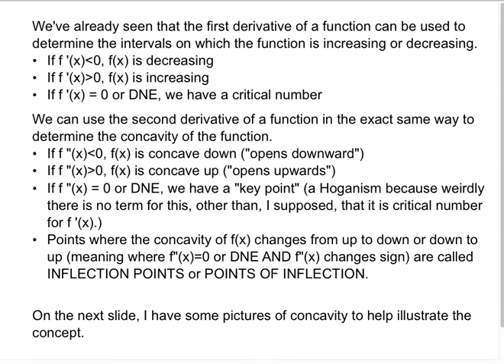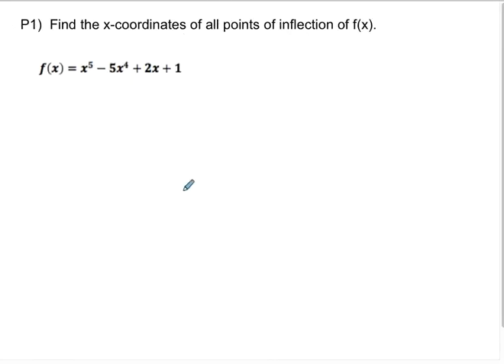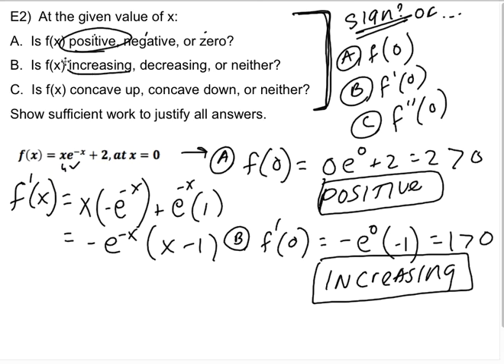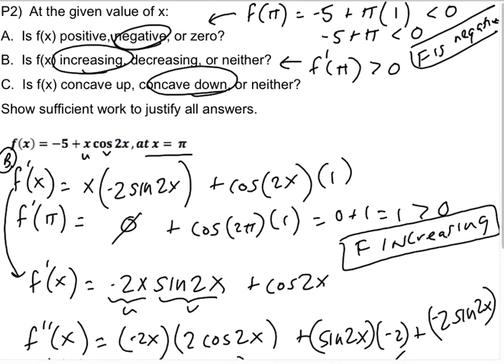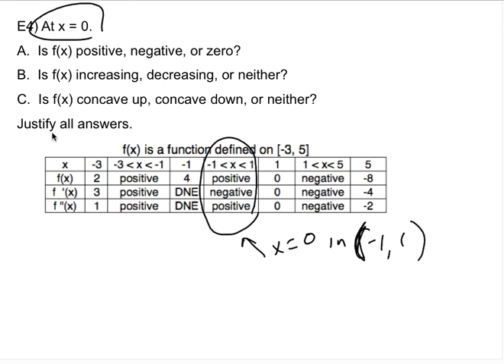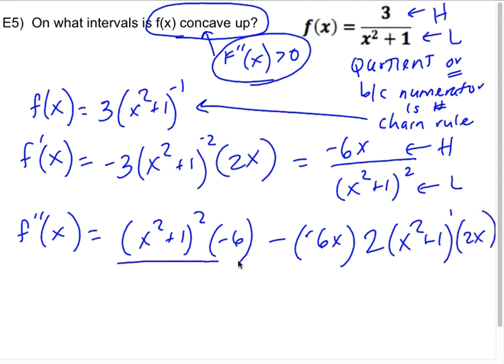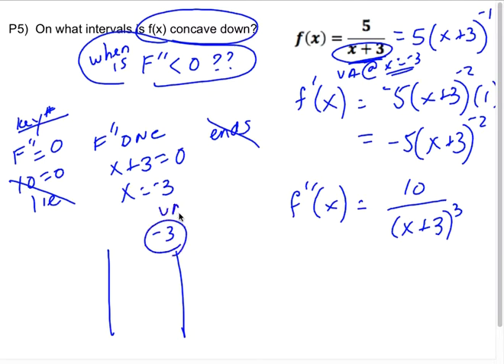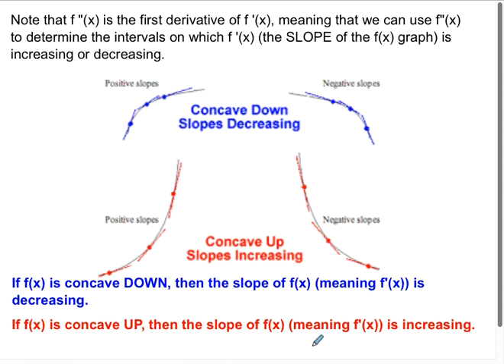05.06 AB/BC Determining Concavity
05.06 AB/BC Determining Concavity